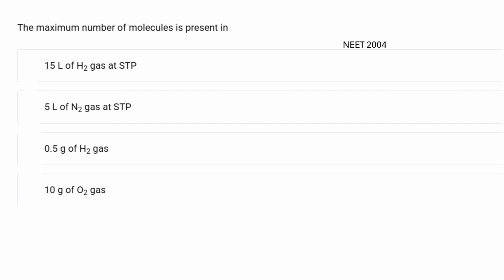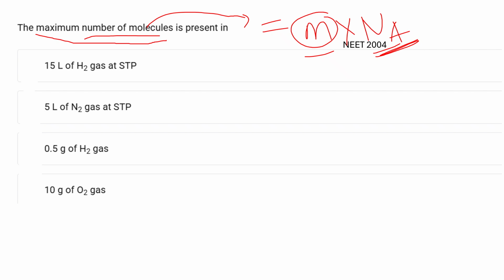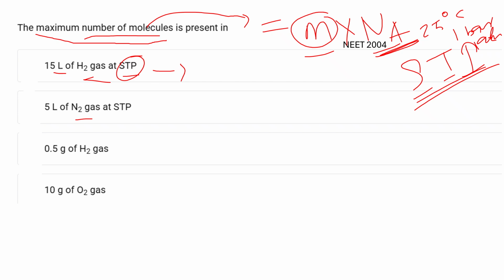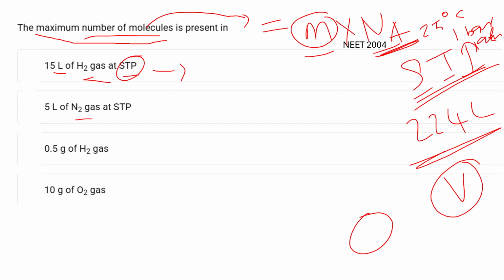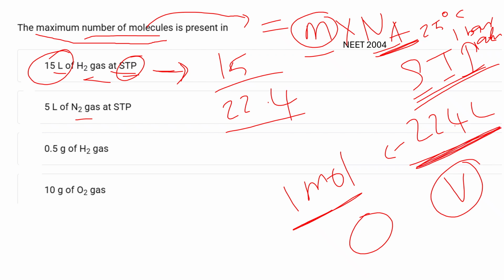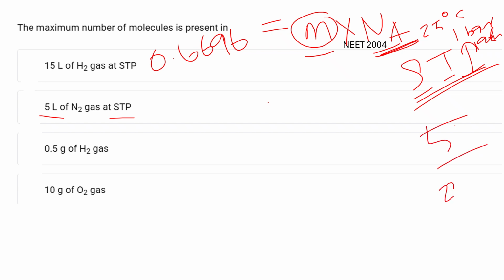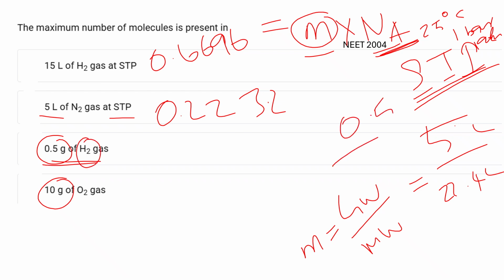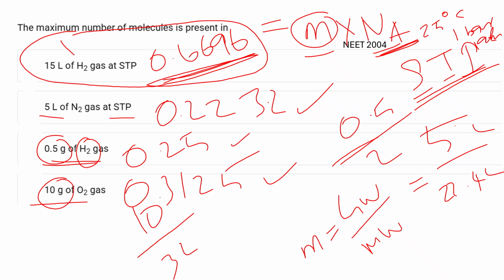NEET 2004 | Previous year question | Physical Chemistry | Some basic concepts in Chemistry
NEET 2004 Previous year question in Physical Chemistry under the topic of Some basic concepts in Chemistry